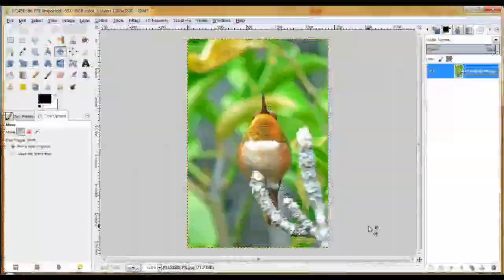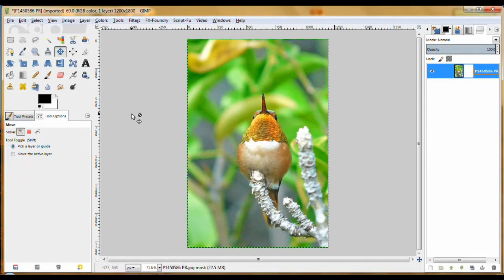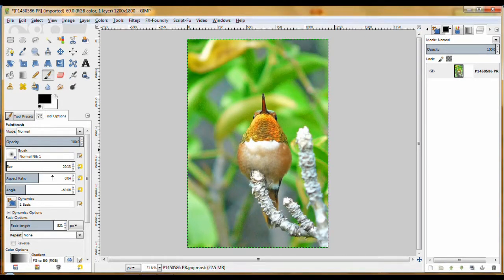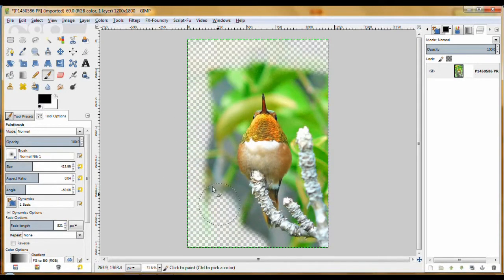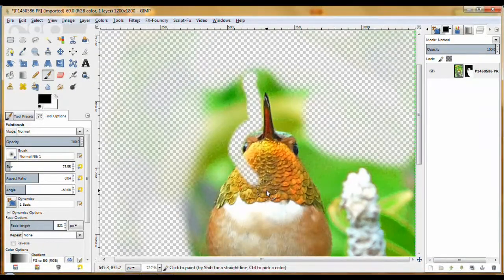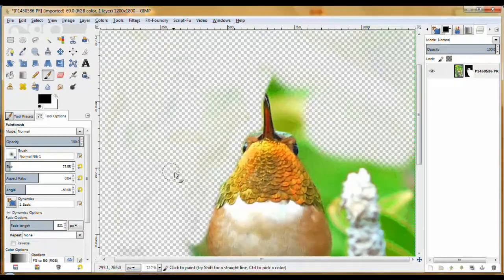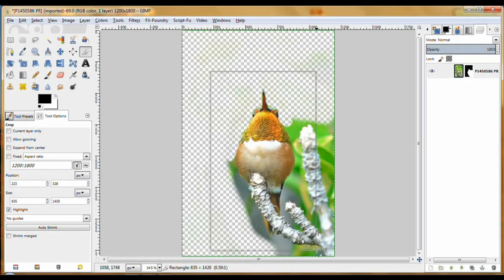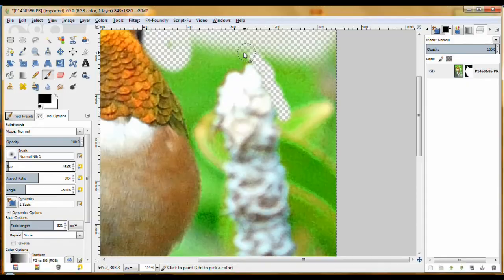GIMP Mask Part 1 - The Layer Mask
Using the free photo editor, GIMP, a layer mask is used to remove the background of a photo.